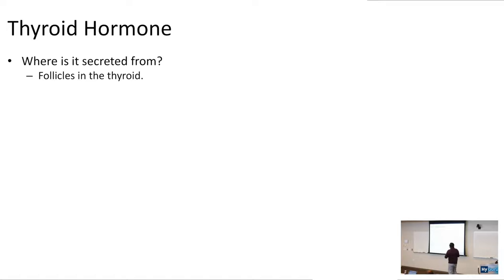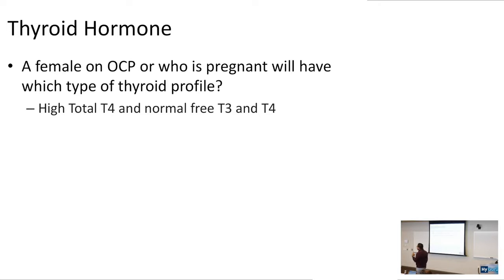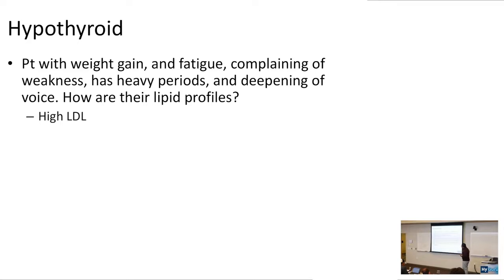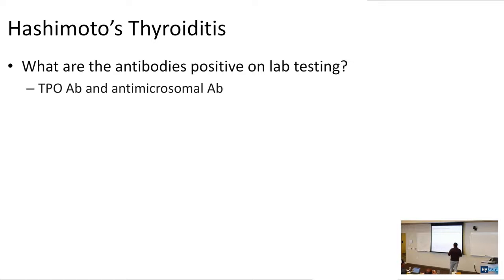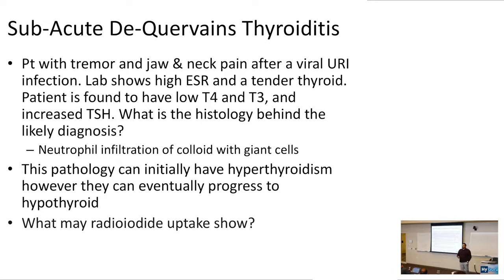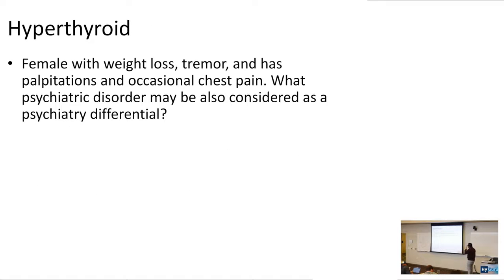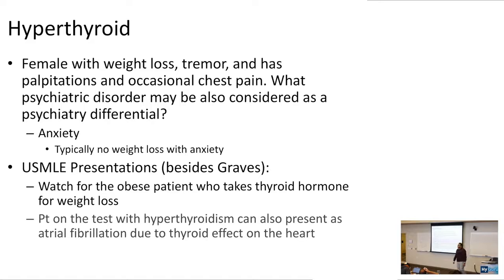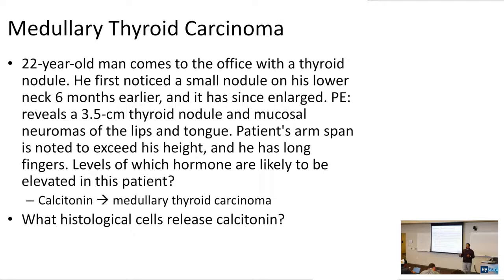Thyroid Pathology for the USMLE Step 1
For the USMLE Step 1, you must know the thyroid disorders. I am a big fan of integrating the normal physiology first and then getting into the different hyperthyroid/hypothyroid disorders! Hope this provides some value to your step preparation! Would love to hear your comments below!

A little bit about me & my USMLE journey...

FREE USMLE Step 1 content: hyguru.teachable.com